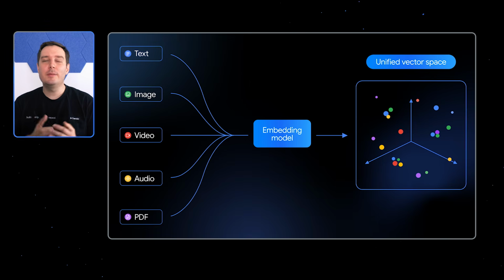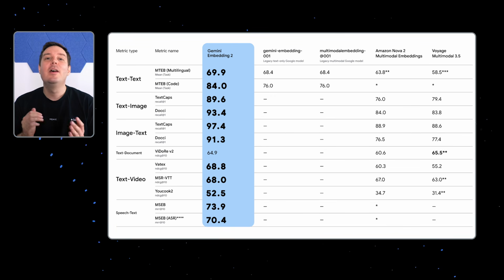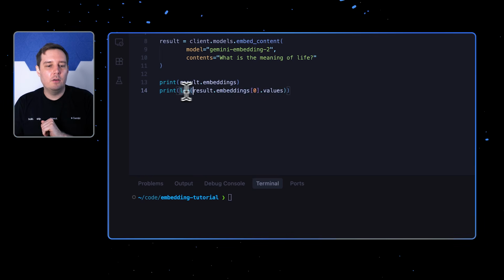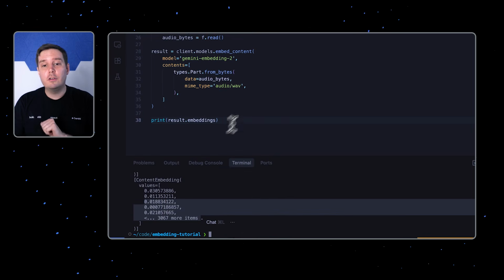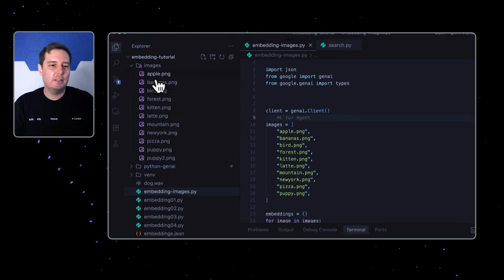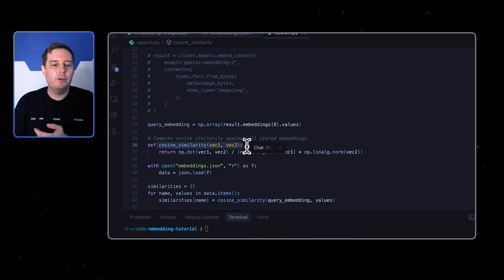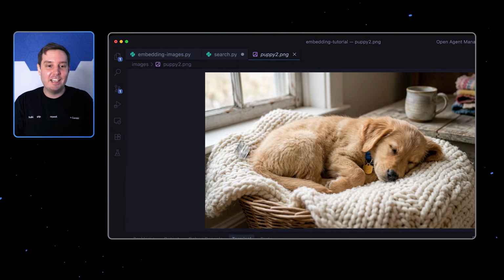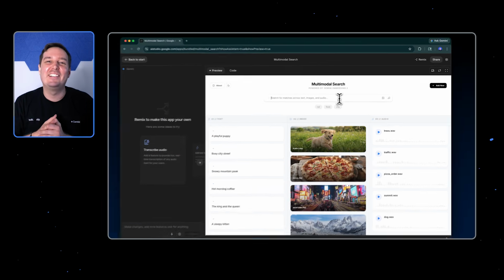Building with Gemini Embedding 2: Our first natively multimodal embedding model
Explore the new Gemini Embedding 2 model, which maps text, image, video, audio, and documents into a single, unified embedding space. Learn how embeddings are the key to unlocking efficient, accurate understanding across multimodal data for retrieval, search, classification, and other tasks.